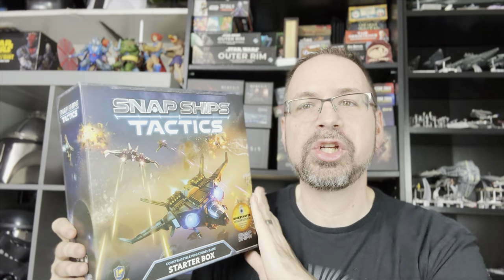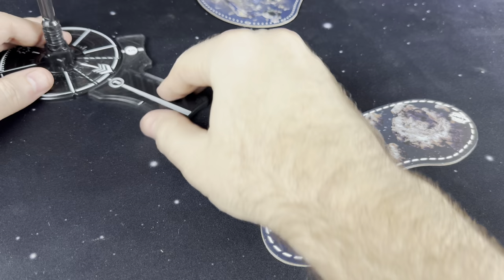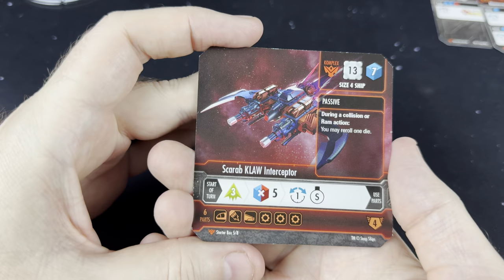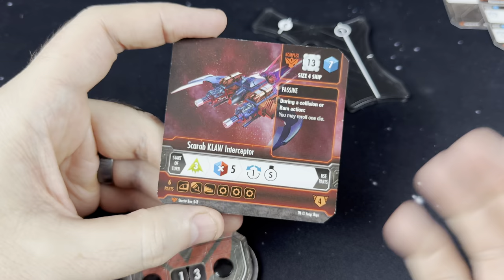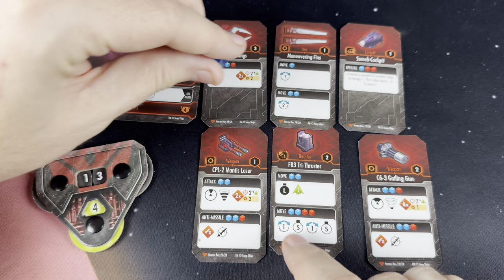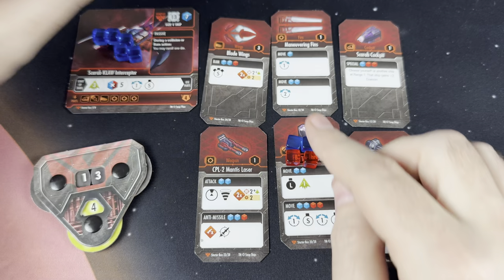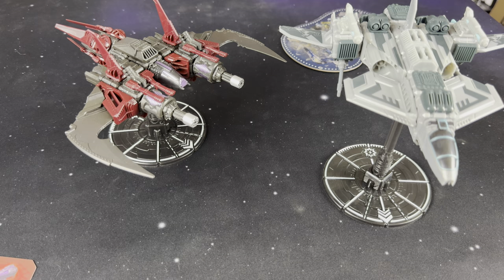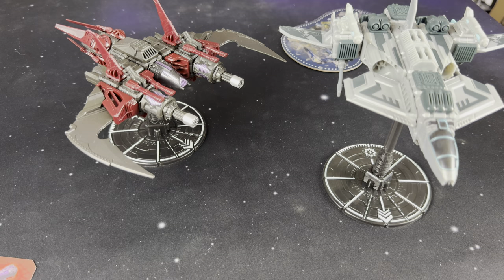How to Play Snap Ships Tactics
Today we're going over the basic rules for Snap Ships Tactics!